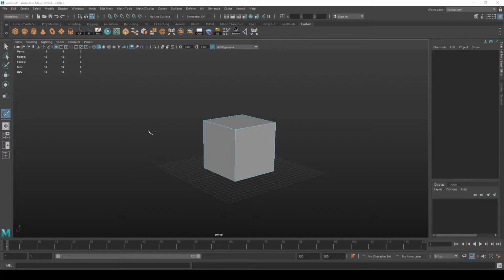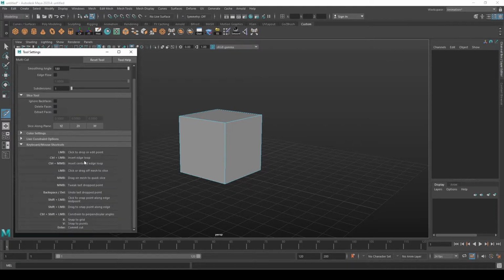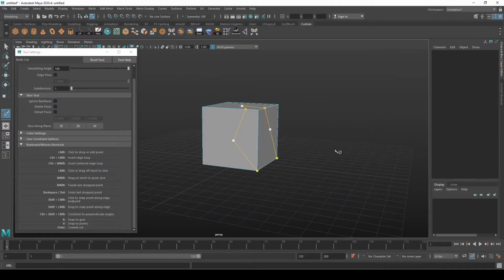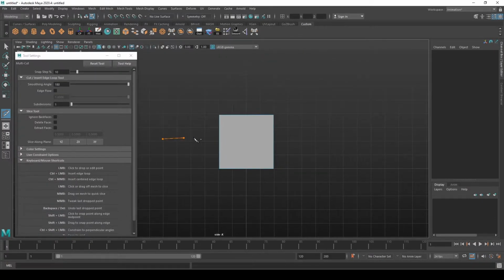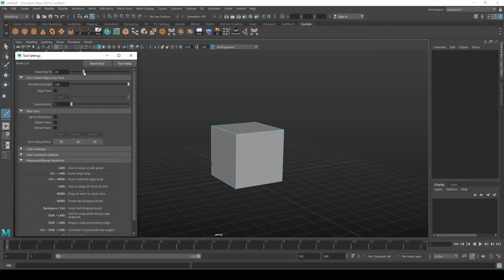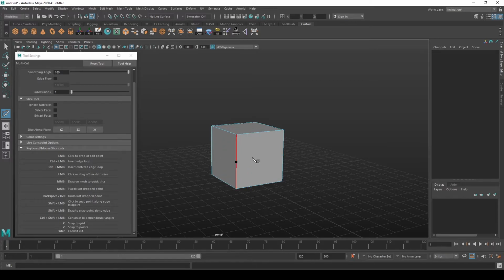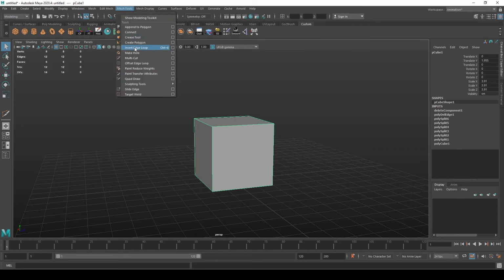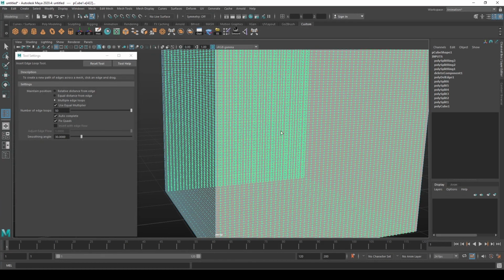Maya Tutorials - The Multi-Cut Tool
A very useful tool for cutting your edges, creating edge-loops and adding vertices, at the end of the video there is a bonus Edge Loops tool explanation for adding multiple edges.